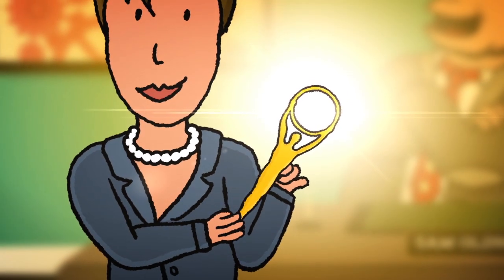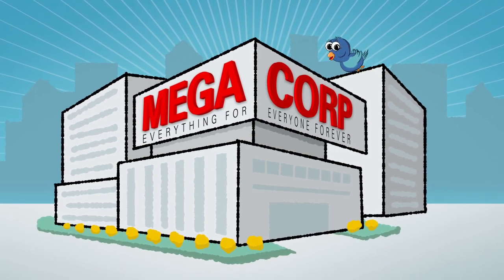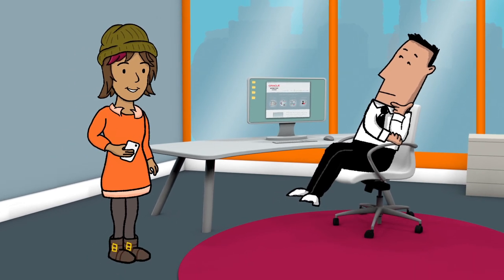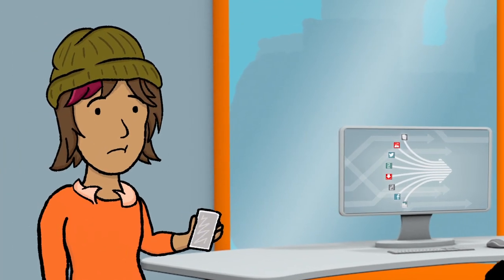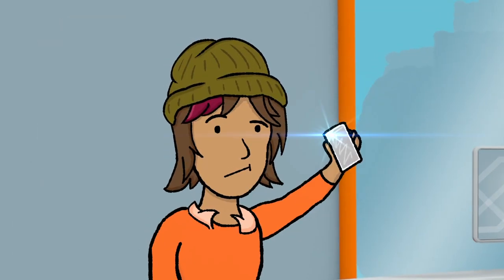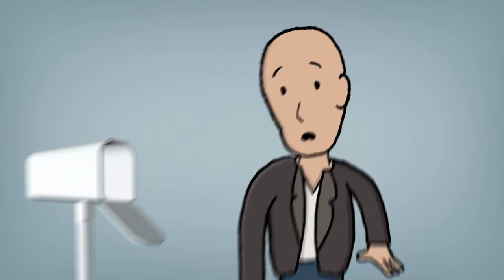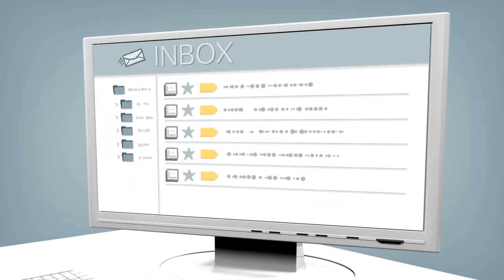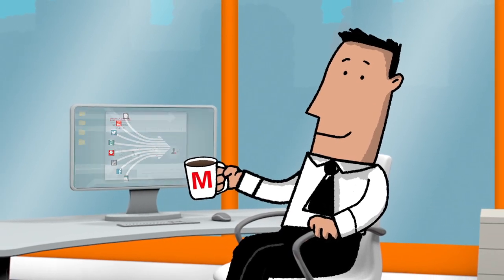Journey to Modern Marketing Episode 6: Cross-Channel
Modern Mark continues his Journey to Modern Marketing in Episode 6: Cross Channel. Watch him explain how cross-channel best practices are   essential to Modern Marketing and meeting his new challenges at MegaCorp along with a recap of Season One.